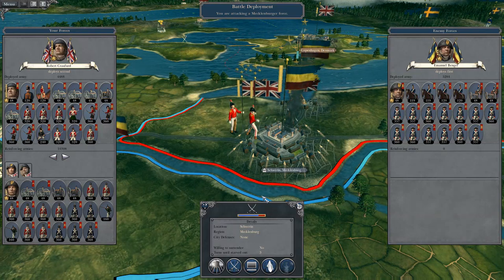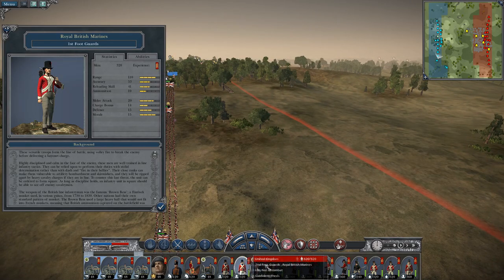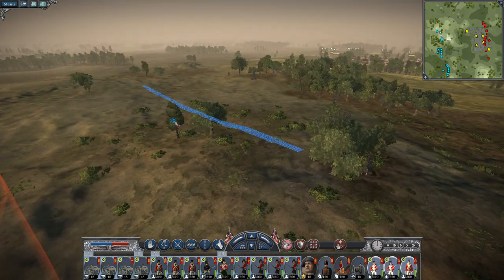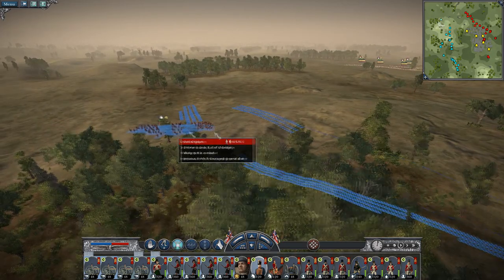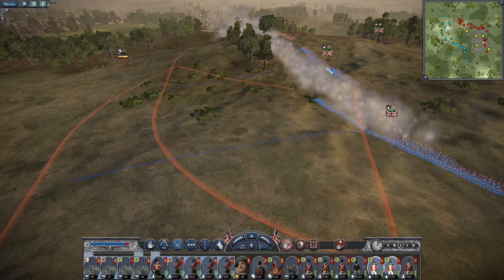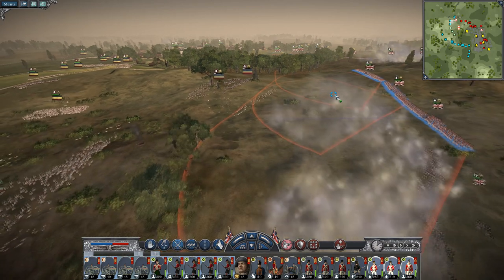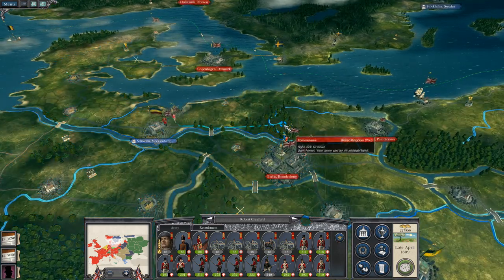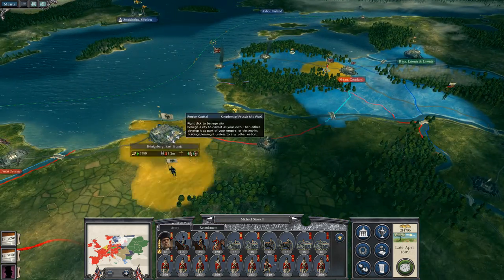Let's Play Empire Total War: DM - Great Britain #47 - Take THAT Mecklenburg!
Hey guys, welcome to the next episode of my Napoleon Total War Lets Play as Great Britain - in this episode we knock out a minor power and establish a more friendly regime to our government!